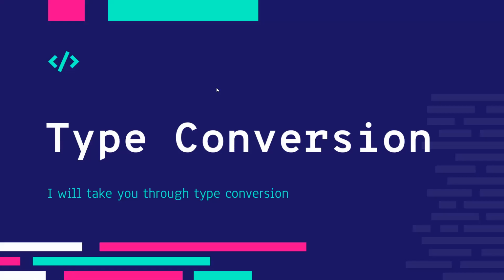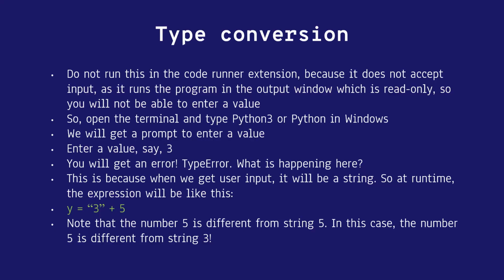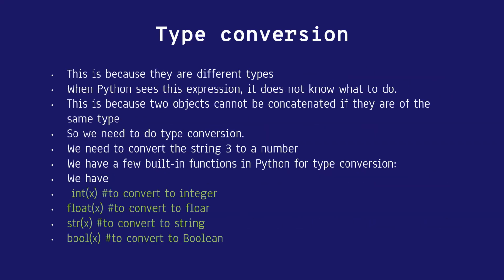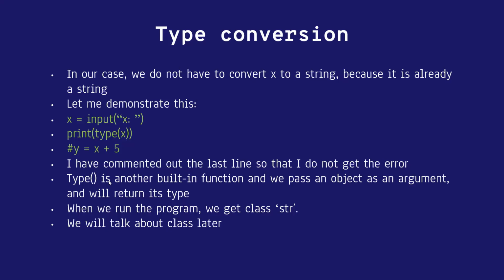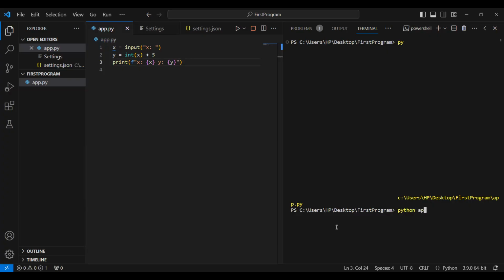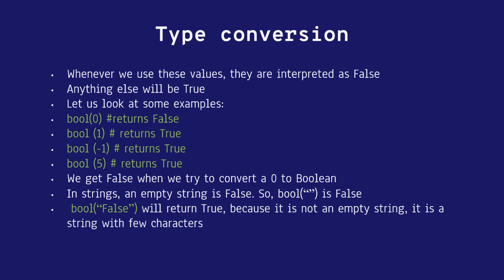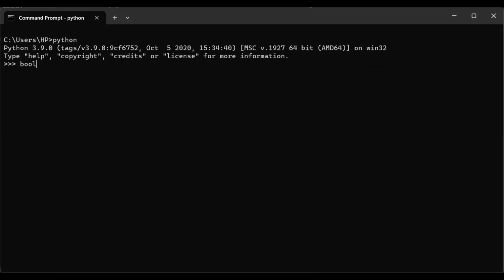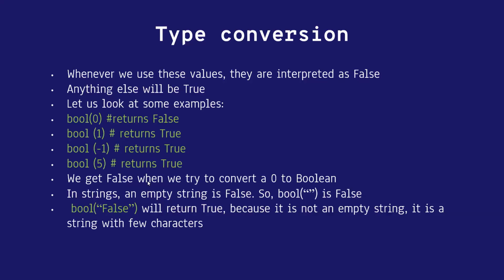Python Type Conversion Explained (int, str, float)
"Sometimes you need to turn one data type into another. In this lesson you will learn type conversion in Python, including how to convert between int, str and float, and what to watch out for.